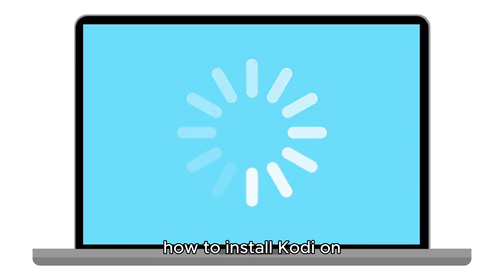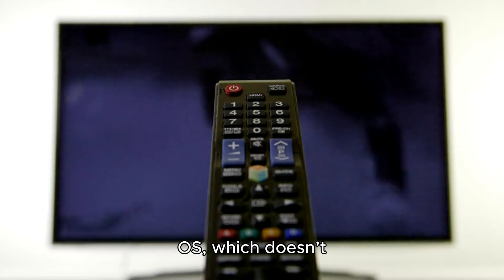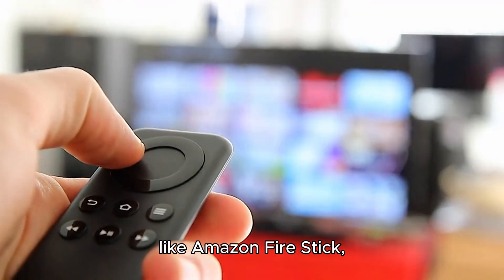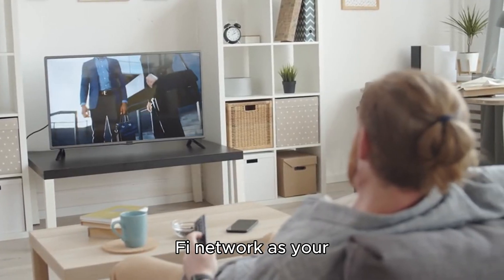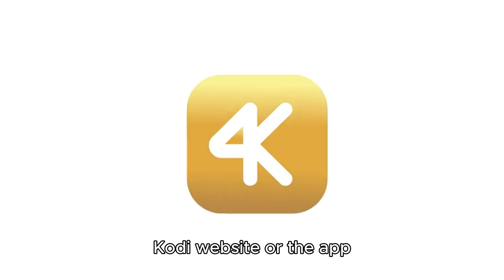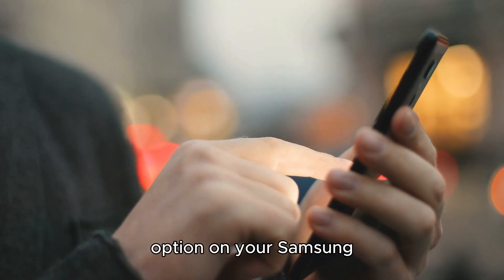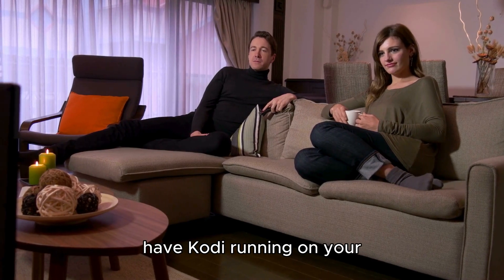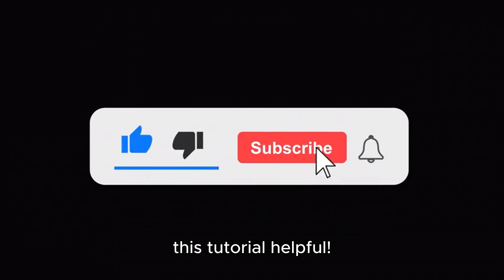How To INSTALL Kodi On Samsung TV (2025) (Full Guide)